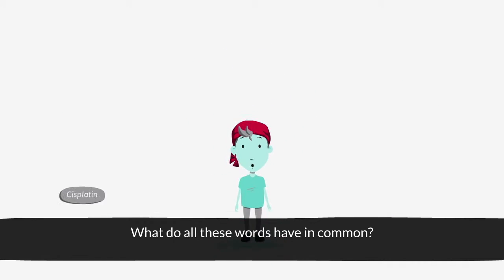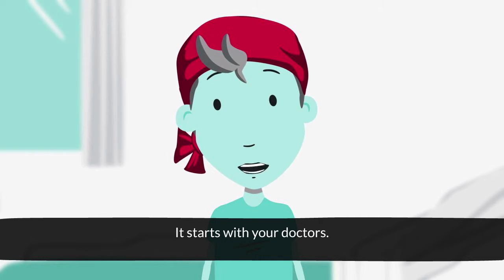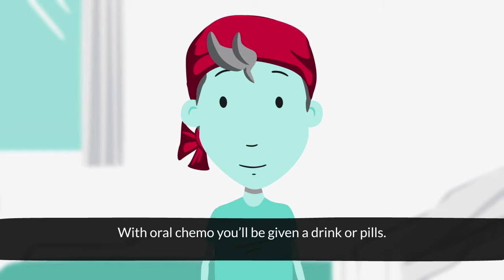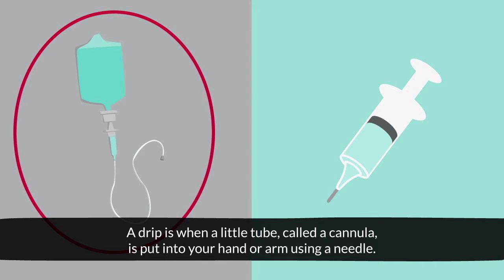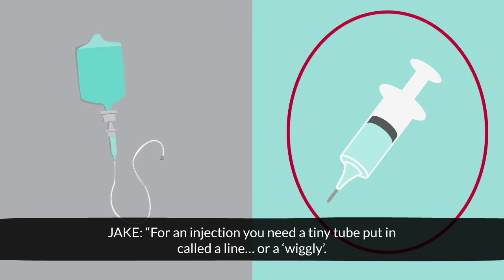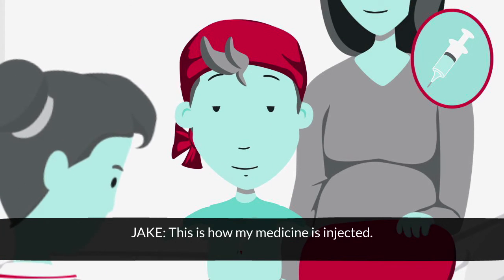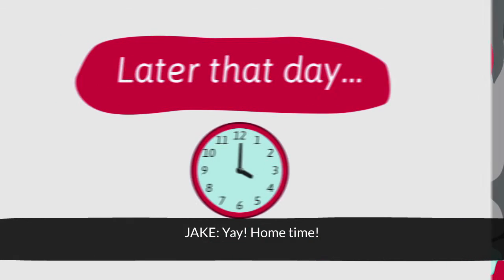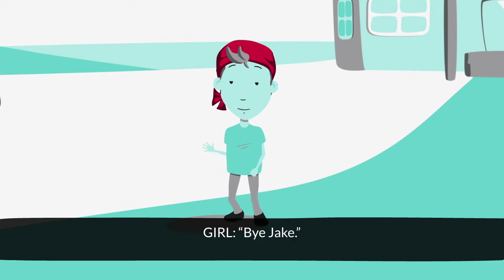Chemotherapy (subtitled) | Jake Animations for Children | Understanding Brain Tumours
Jake is an animated eight year old boy who we have developed to help reduce fear and anxiety for the 500 children a year who are diagnosed with a brain tumour.
The Jake animations are the first of their kind and provide simple and easy to understand information about brain tumours and some of their treatments.

This animation was produced under the guidelines of NHS England’s Information Standard. This means the information is of a high quality. Version 1.0; Produced October 2014; Review due: 2017.